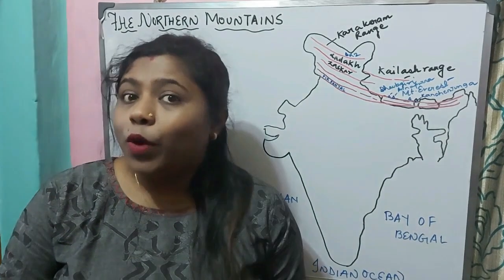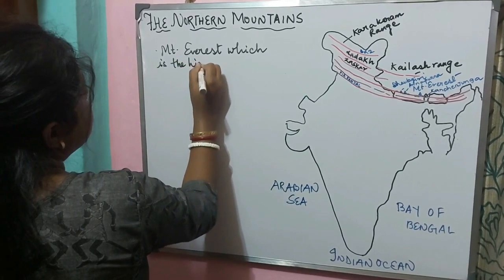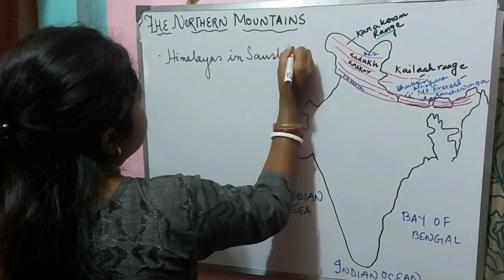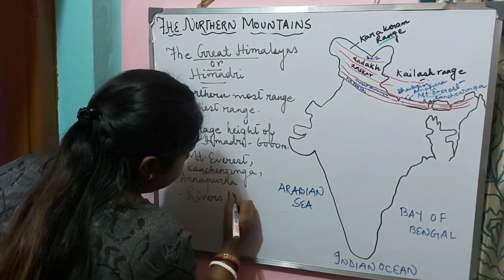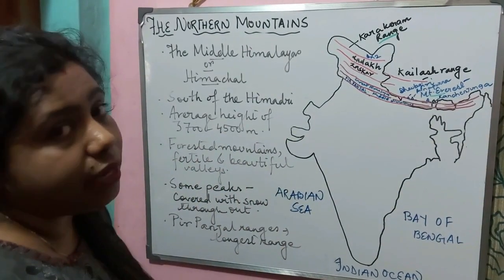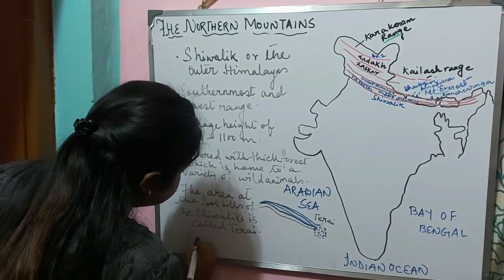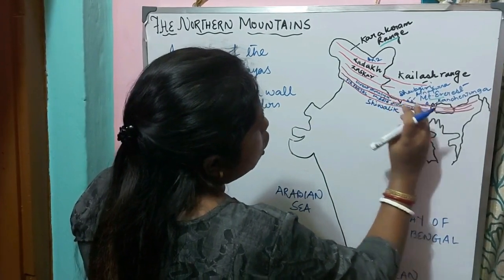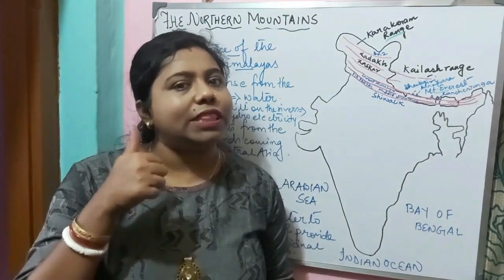THE HIMALAYAS-ABODE OF SNOW||CLASS-4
The Himalayas-Abode of Snow. Learn about the northern mountains. Get to know about the extention. Know about the highest peaks located in northern mountains. Know about the parallel ranges of the Himalayas.Learn about the Himadri,the Himachal and the Shiwaliks. Learn about the highest peaks and hill stations located here.Know about the importance of the HImalayas.

The Himalayas, or Himalaya (/ˌhɪməˈleɪə, hɪˈmɑːləjə/), (Sanskrit: himá-"snow") and ā-laya ("abode, receptacle, dwelling")), is a mountain range in Asia separating the plains of the Indian subcontinent from the Tibetan Plateau. The range has many of Earth's highest peaks, including the highest, Mount Everest.The three parallel ranges of Himalayas are the Greater Himalayas or Himadri, Lesser Himalayas or Himachal and Shivaliks. The northernmost part of the Himalayas is named as the Greater Himalayas or Himadri, which is the highest among these three layers and contain the highest peaks, including Mt. Everest.

Ideal for:Cbse, Icse.

Hope you will enjoy the video and it will be helpful for you all.

The Northern Mountains# Snow covered#Scenic Beauty#Kashmir Arunachal Pradesh # Mount Everest# Tenzing Norgay and Edmund Hillary# Parallel Ranges#Himadri#Himachal#Shiwalik#Importance